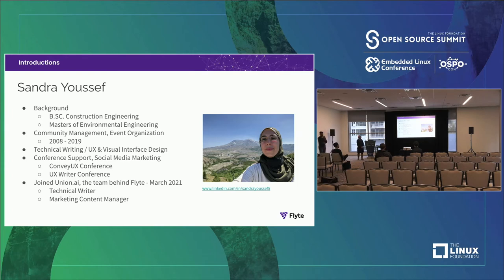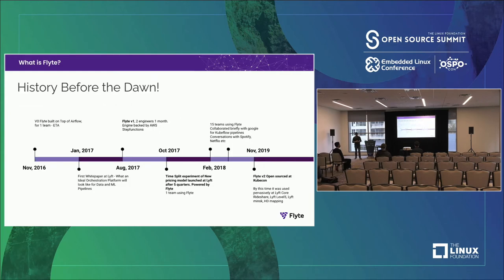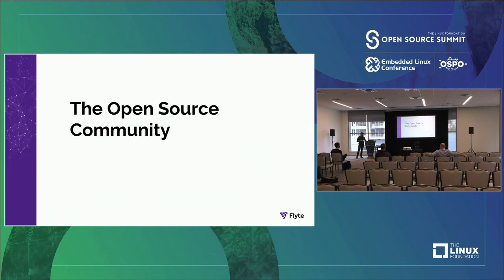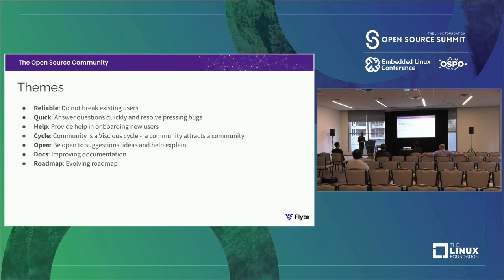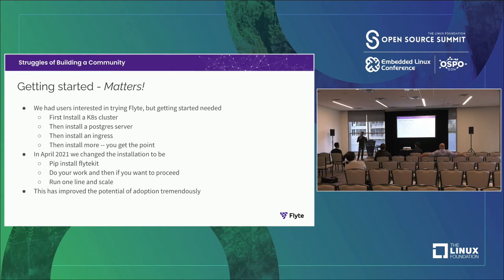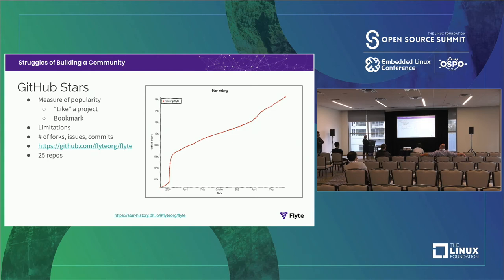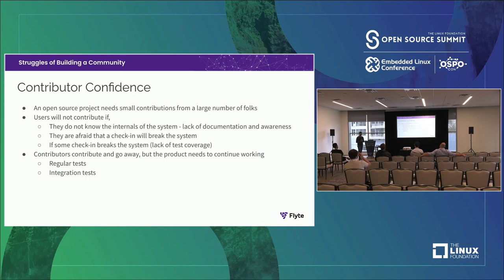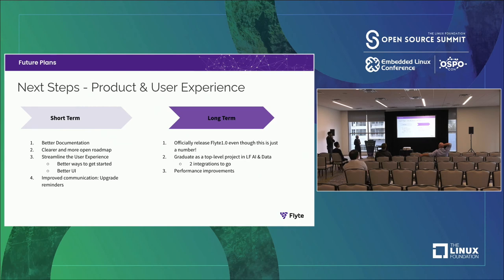Building and Growing an Open Source Community for an Incubating Project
Building and Growing an Open Source Community for an Incubating Project - Sandra Youssef & Ketan Umare, Union.ai